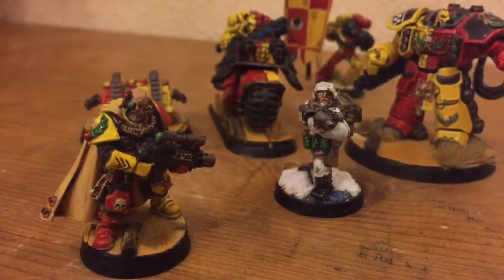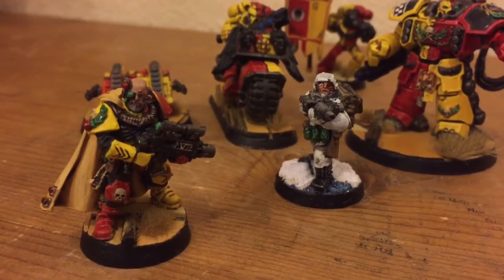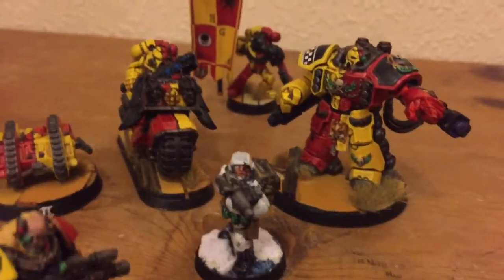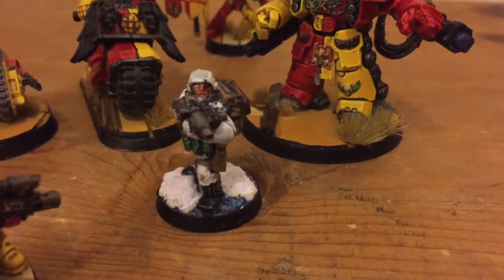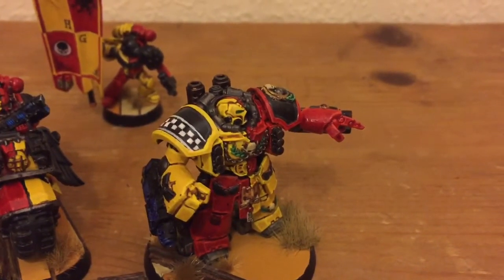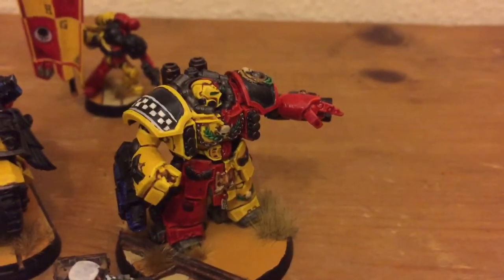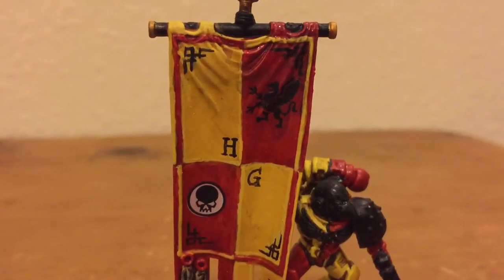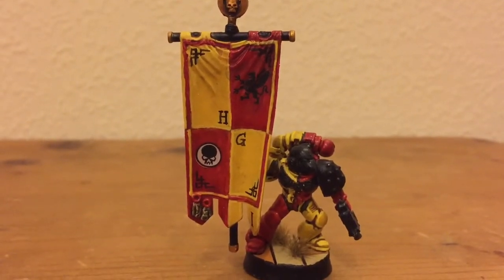Darksun life vol 4 - Blog Wars X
A short review of some of the units in taking to Blog Wars X